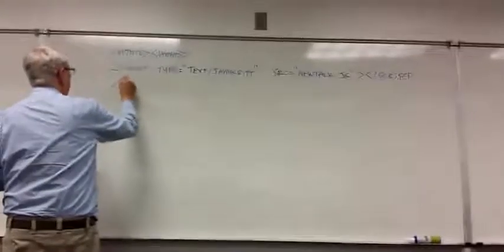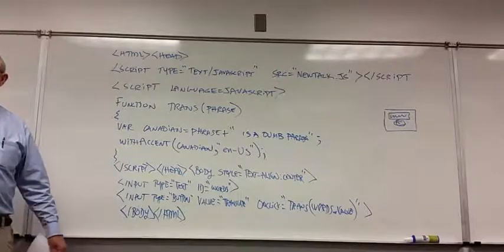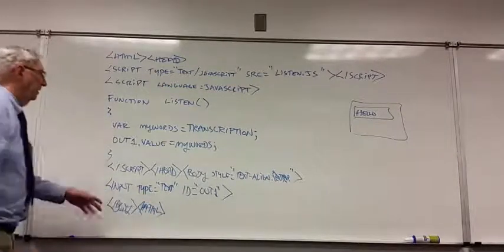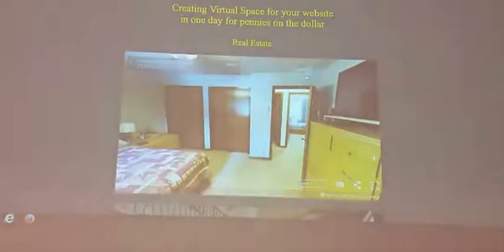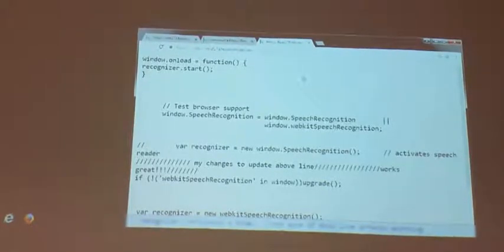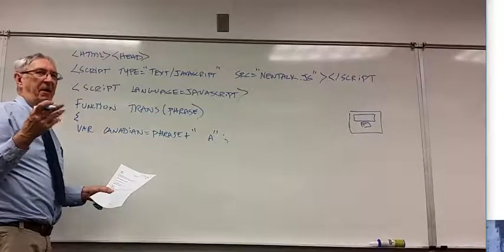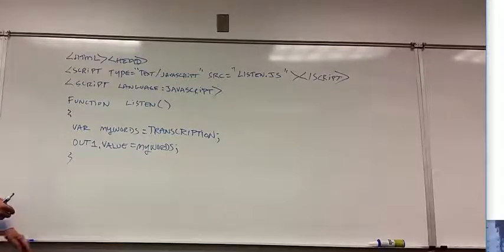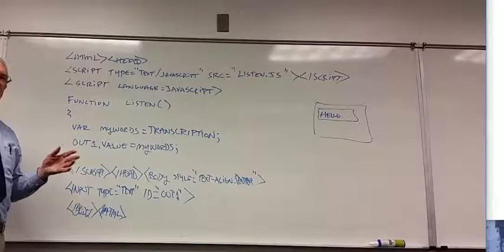class9final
speech recognition